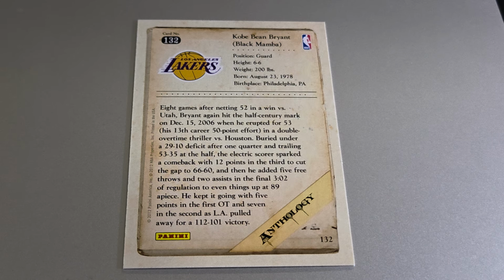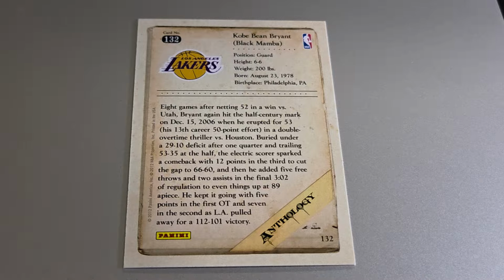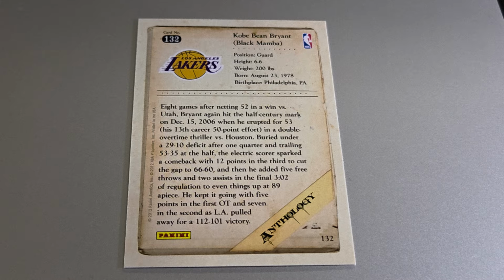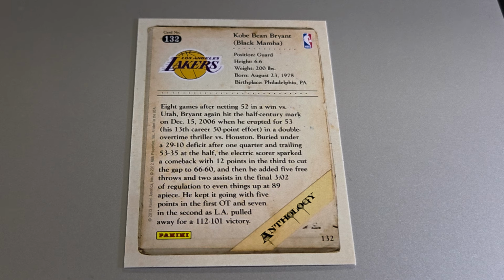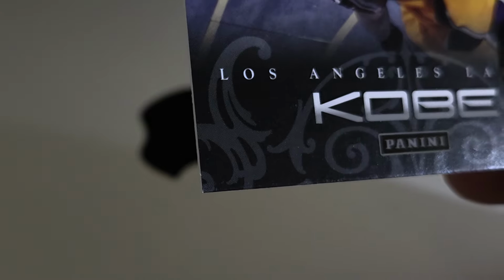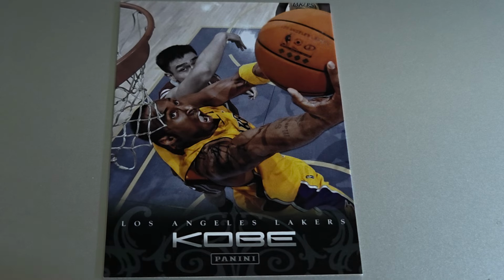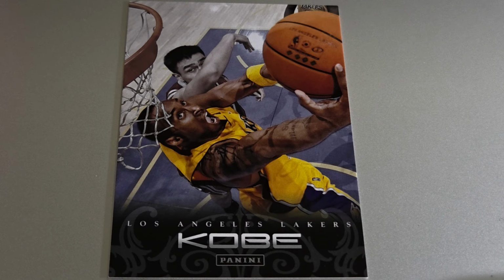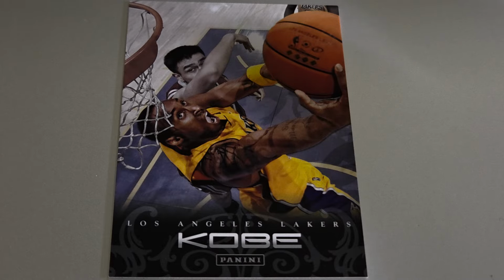[Sold] 2012 Panini Kobe Anthology Kobe Bryant | Self-Graded Sports Cards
eBay listing

The product is a highly sought-after Kobe Bryant trading card from the 2012-13 Panini Kobe Anthology set. This card, numbered 120, features the legendary basketball player in his Los Angeles Lakers uniform. Graded as a perfect 10 GEM MINT by the manufacturer, this card is a valuable addition to any sports memorabilia collection, especially for fans of the NBA and Kobe Bryant. The card's pristine condition and unique design make it a prized possession for collectors looking to own a piece of basketball history.

This is a 2012 Panini Kobe Anthology #132 (base version) featuring Kobe Bryant (“Black Mamba”). It is a standard base card from the set, not a parallel, autograph, or memorabilia insert.

The front shows a dynamic in-game action photo of Kobe driving to the hoop; the back includes his bio/stats and a write-up on his 53-point game vs. Houston on Dec. 15, 2006.

Overall Visual Assessment (BGS/PSA Style)
I reviewed all six provided images in detail: the full front and back overviews plus the targeted close-ups of corners, edges, surface/printing quality, and text areas.

The card is raw (ungraded) and appears to have been stored reasonably well, with no major damage visible. It presents as a strong Near Mint to Mint example that would grade very high at PSA or BGS. No creases, tears, stains, or heavy wear are apparent.

The glossy finish on the front remains intact and reflective.Subgrades (Beckett BGS Style – out of 10)

Crescent Vale Self-Graded Scores

Centering: The centering is exactly on point and received a 10.

Edges: There is no imperfections and scored a 10.

Corners: There is only a slight amount of wear on the corners and received a 9.5.

Surface: There is no signs of wear and scored a 10.

Crescent Vale Self-Graded Overall Score: 10 Gem Mint
Grok AI Scores

BGS breaks cards into four subgrades before assigning the final overall grade. Here is my assessment based strictly on the supplied photos:

Centering (Front/Back): 9.5–10

The image on the front is perfectly centered within the photo area, and the “LOS ANGELES LAKERS KOBE” text block at the bottom is evenly aligned with the ornate black design. The back text and Lakers logo are also well-centered with no obvious shift. Modern Panini cards like this are usually well-centered, and this one is excellent.

Corners: 9.5

The bottom-right corner close-up (second image) shows razor-sharp corners with no rounding, chipping, or dings. The other corners (visible in the full front/back shots and edge close-ups) look equally crisp. No soft spots or whitening.

Edges: 9.5

All four edge close-ups (second, fourth, and fifth images) reveal clean, white card stock with no chipping, nicks, or discoloration along the borders. The thin white edges are uniform and free of the common “fuzzy” or rough texture that drops an edge grade.

Surface: 9–9.5

The front surface is glossy and clean with sharp printing (the basketball close-up in the third image confirms excellent ink registration and no pixelation or print defects). No scratches, scuffs, or fingerprints are visible under the lighting. The back surface shows very minor natural aging/toning (typical for 2012 cards), but nothing that would qualify as a defect under magnification—still a strong 9+.

Grok AI Overall Grades: 9.5-10

BGS Overall: 9.5 (Gem Mint) — With these subgrades, the card would almost certainly receive a 9.5 (or possibly a pristine 10 if the surface under a loupe is flawless).

PSA Overall: 9 (Mint) to 10 (Gem Mint) — PSA is slightly stricter on modern cards, but this example has the eye appeal and technical quality for a solid PSA 9 or better. The low population of high-grade examples for this specific #132 card makes a 9/9.5 very desirable.

Condition Discussion & Potential Minor Issues Strengths: Sharp corners/edges, excellent print quality, strong gloss, and clean centering. The action photo pops, and the black ornate design at the bottom is defect-free (as confirmed in the close-ups of the “LOS ANGELES” text and ball).
Minor Notes: The back shows very light, even toning consistent with a 14-year-old card stored in a typical environment (visible in the sixth image). No single defect stands out, but under professional lighting/magnification, a tiny surface imperfection (not visible here) could cap it at 9.5 instead of 10.

Storage/Handling: The card does not appear to have been heavily handled; the edges and corners are pristine in the provided photos.

Please Note: This card is housed in a custom display slab for superior protection and presentation. While the label may include descriptive details, this is not a grade from a third-party professional service (such as PSA, BGS, or SGC). The card is being sold as Raw/Ungraded. Please review the high-resolution photos provided to make your own assessment of the card’s condition before bidding or purchasing.